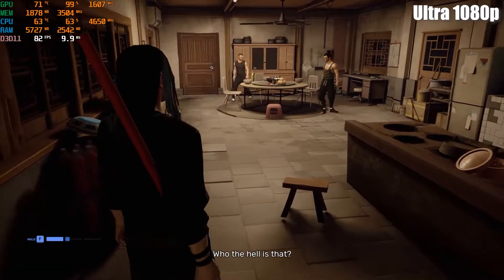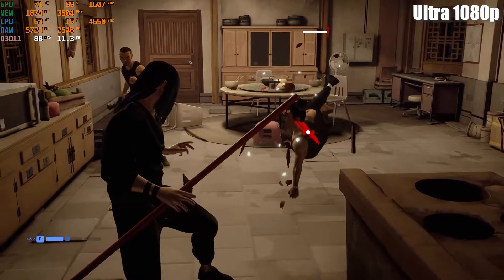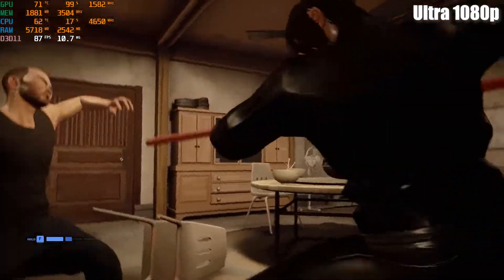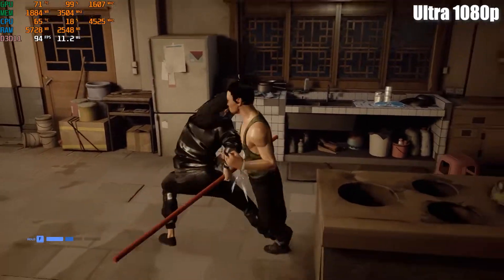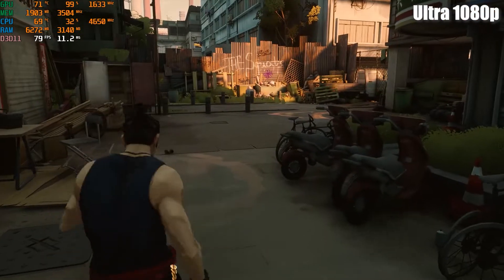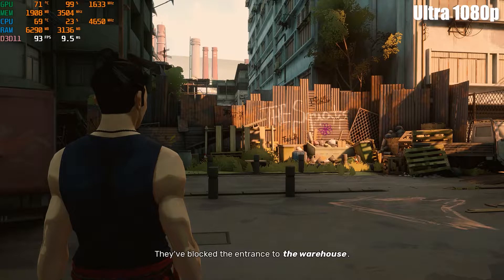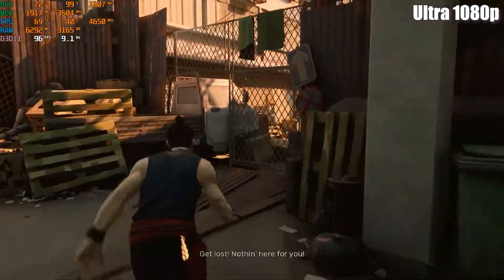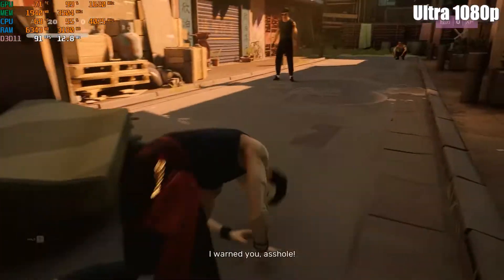Sifu GTX 1050 Ti + Ryzen 5 5600X | Ultra Settings | 1080p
This Video shows the gameplay and benchmarks of the game played on Ryzen 5 5600x CPU and Gtx 1050ti graphics card on 1080p  settings.

Recorded With Shadowplay Monitoring Program. MSI Afterburner.

My PC Specs:
●CPU : AMD Ryzen 5 5600X (OC 4.5 GHz)
●GPU : Inno3D Geforce GTX 1050Ti OC (4GB)
●RAM : Corsair Vengeance LPX DDR4 3600Mhz (2x8gb)  Dual Channel
●MOTHERBOARD : ASUS B550 TUF GAMING PLUS
● M.2 SSD : WESTERN DIGITAL 500GB
● Monitor : ACER NITRO VG240YP
●Case: MSI MAG Forge 100M Mid Tower Gaming PC Case
●Power Supply: AnTec 650W 80plus Bronze Certified
●CPU Cooler: AMD Stock Cooler
●OS: Windows 10 Pro v. 2004